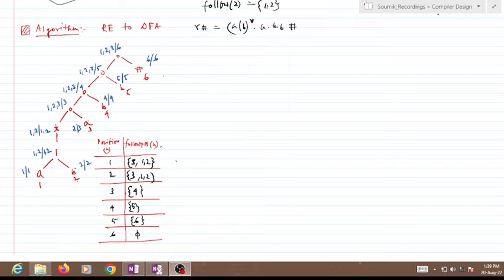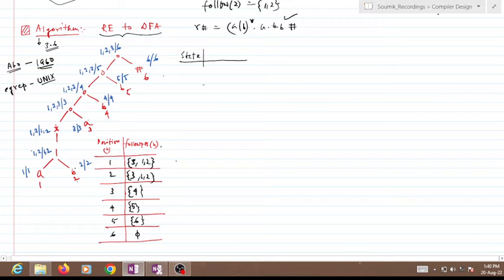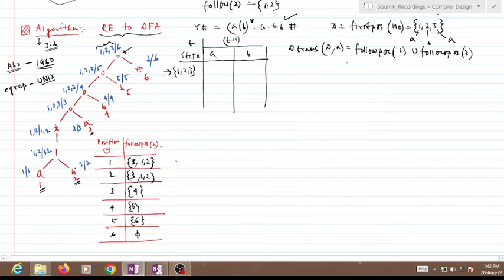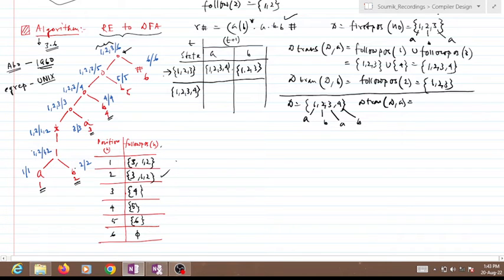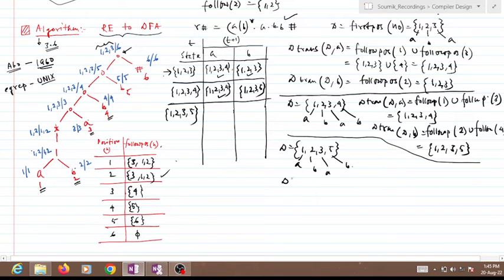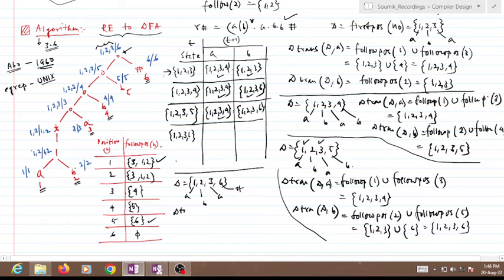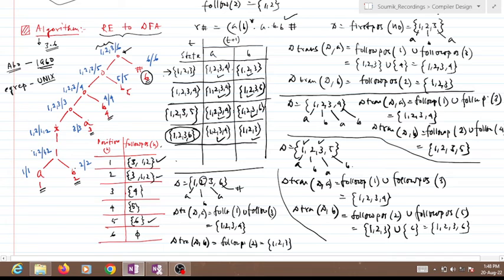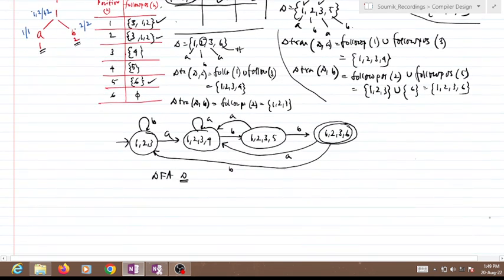27-Regular Expression to DFA Directly | Compiler Design | All About Analysis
Regular Expression to DFA Directly | Compiler Design